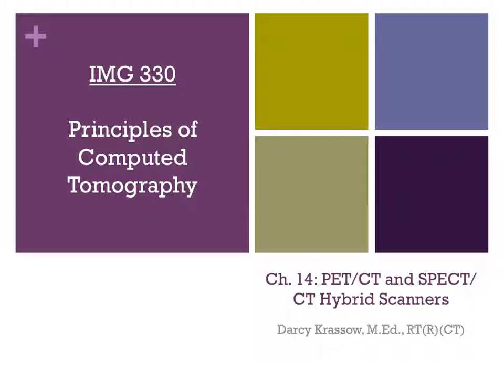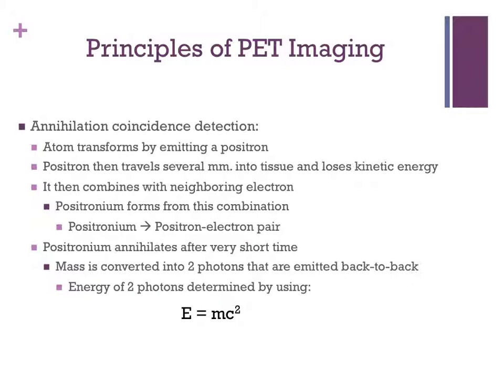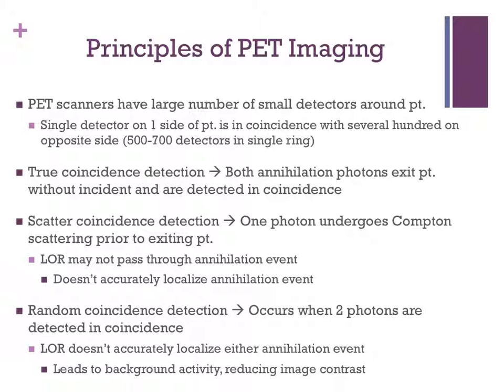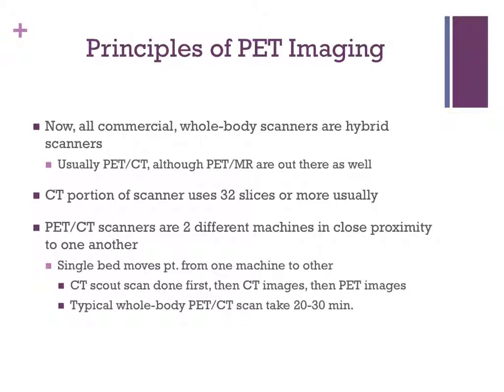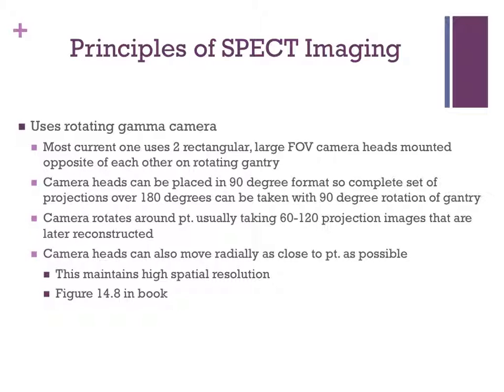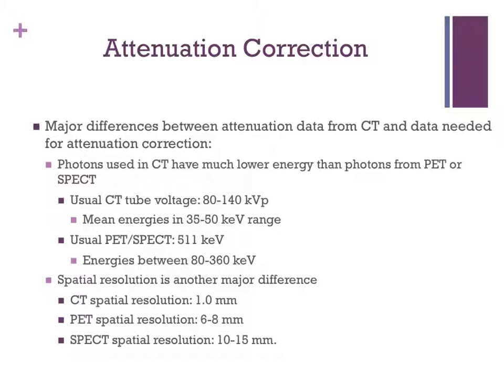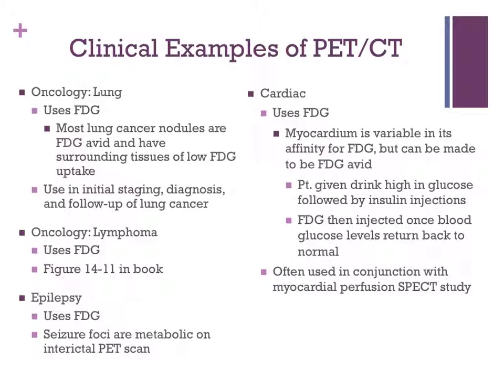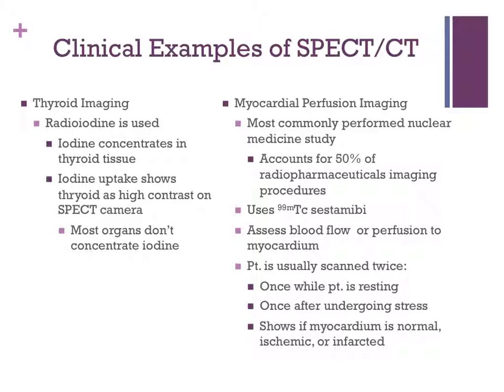IMG 330 Chapter 14 Video